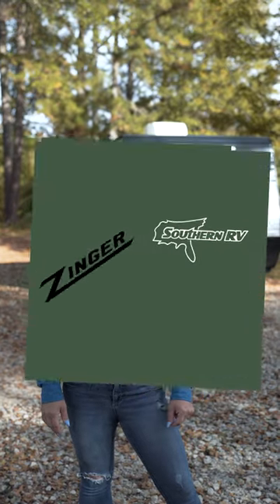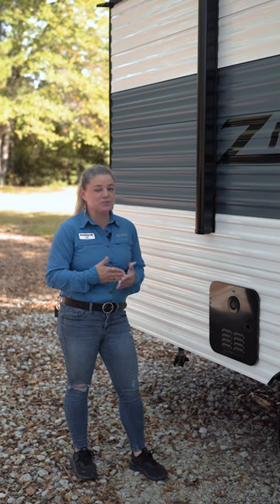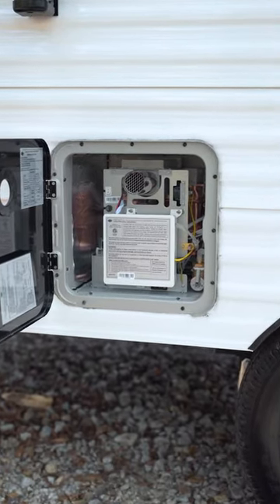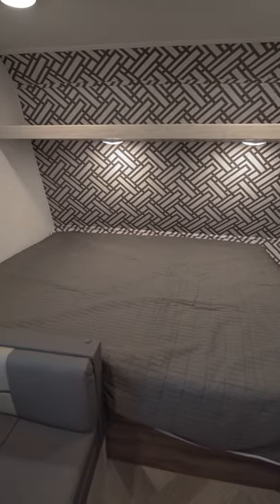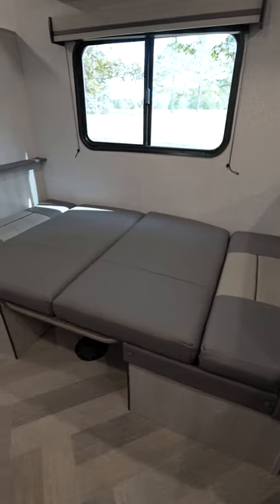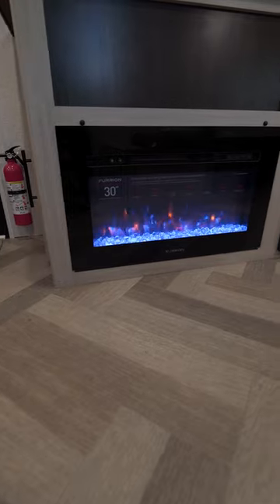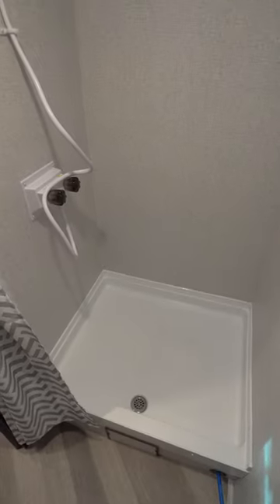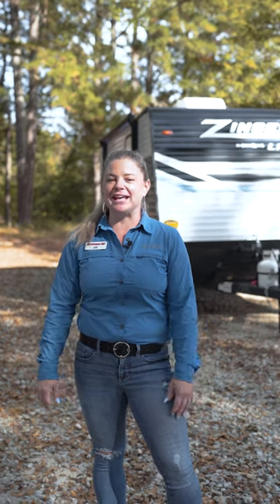Quick Look | CrossRoads RV 2024 Zinger 18BH at Southern RV of McDonough, GA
Join Jill of the Southern RV Sales Team to take a quick look at the 2024 CrossRoads Zinger 18BH.  This lite-weight camper has a queen bed up front and dedicated bunks in the rear along with a spacious bathroom for a trailer of its size.

324 Industrial Blvd.